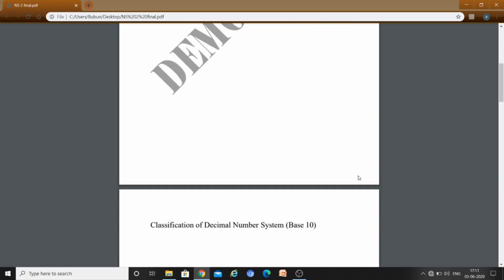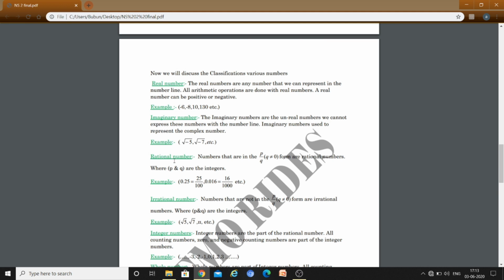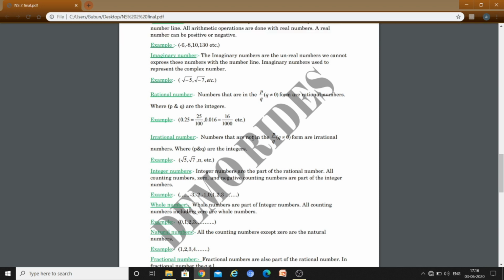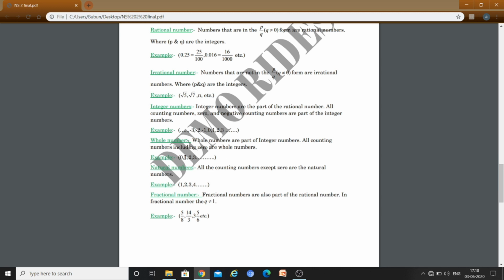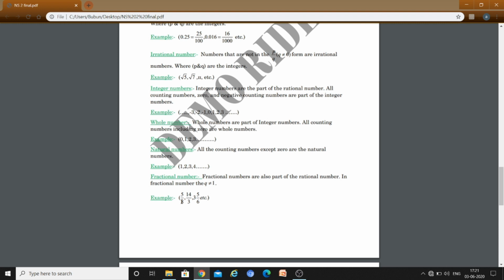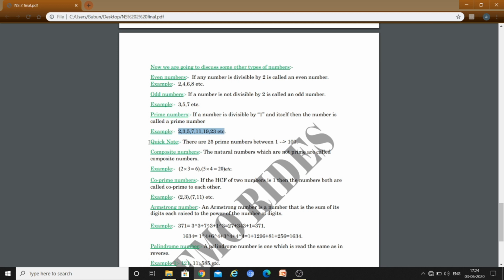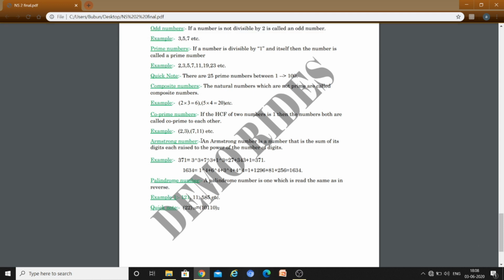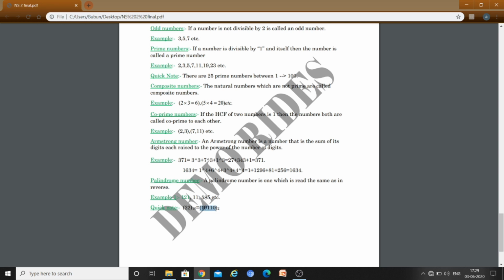NUMBER SYSTEM : PART-2 (ARMSTRONG, PALINDROM, NATURAL , WHOLE, PRIME , CO-PRIME , etc.)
This video is about the classification of the decimal number. Real, Imaginary, Rational, Irrational, Prime, Co-Prime, Even, Odd, Composite, Natural, Whole, Armstrong, Palindrome Number
Introduction: (0:00)
Classification of Decimal Number: (0:13)
Real Number: (1:33)
Imaginary Number: (2:27)
Rational Number: (3:26)
Irrational Number: (5:31)
Integer Number: (6:16)
Whole Number: (7:15)
Natural Number: (8:16)
Fractional Number: (9:09)
Even Number: (11:34)
Odd Number: (12:05)
Prime Number: (12:43)
Composite Number: (13:56)
Co-Prime Number: (14:56)
Armstrong Number: (15:41)
Palindrome Number: (17:21)
Ending: (19:18)

video link of NUMBER SYSTEM WITH DIFFERENT BASE CONCEPT - PART-1(Place value and Face value):-

our next video will be coming soon.